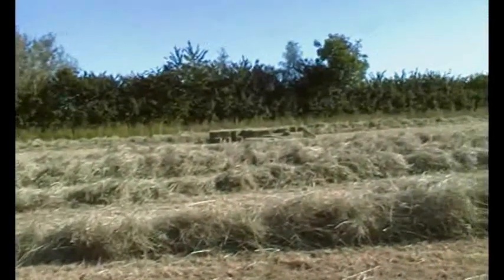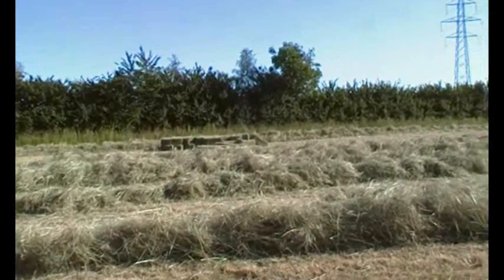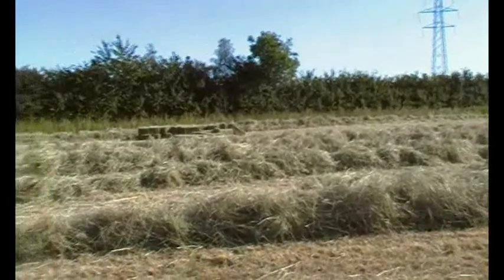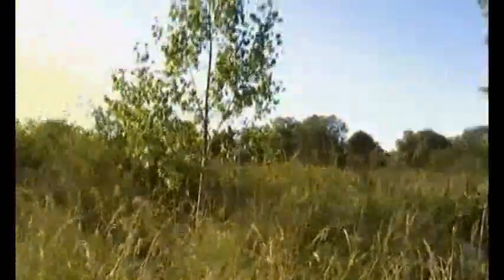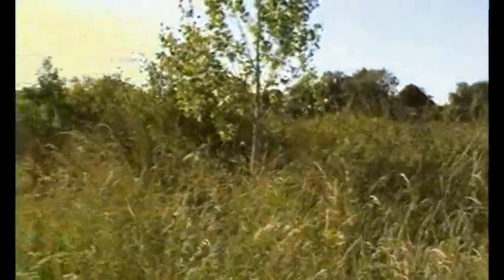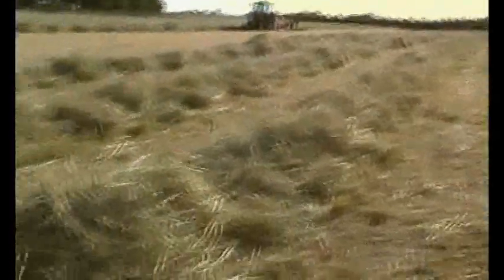Hay making at home, low nutrient status meadows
Few clips of the hay making around the eco-lodge set at the end of one of the meadows.
These meadows have had no fertilisers for over 20 years to help improrve species diversity by reducing the vigour of the grasses. The mixture of woodland and grassland helps to broaden the habitat diversity.